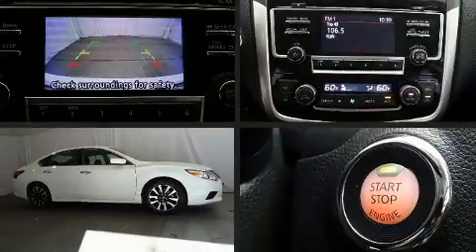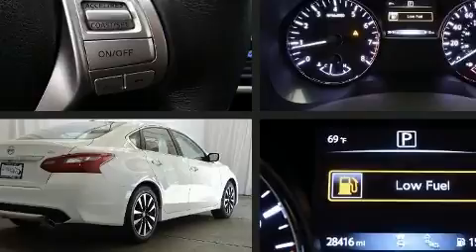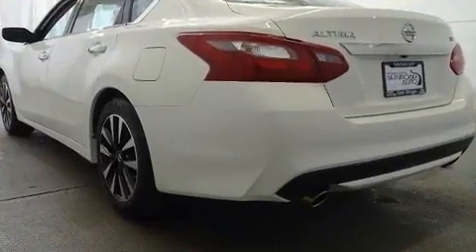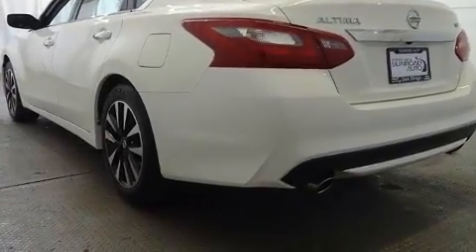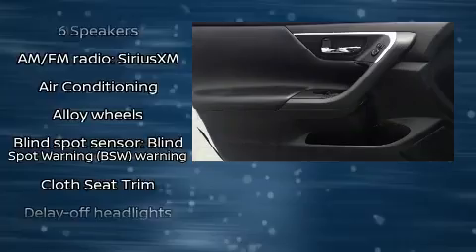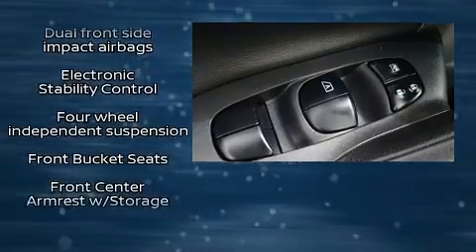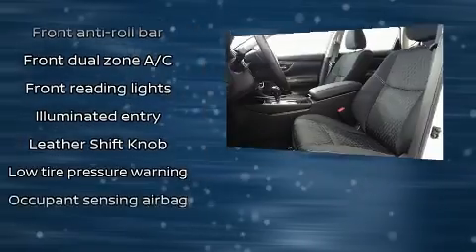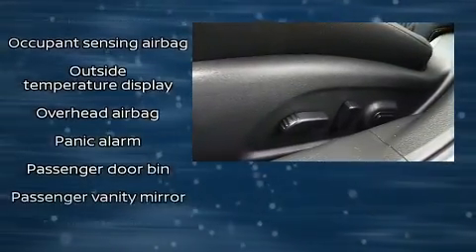2018 Nissan Altima 2.5 in San Diego, CA 92108-3513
777 Camino Del Rio South

Familiarize yourself with the 2018 Nissan Altima. This 4 door, 5 passenger sedan still has fewer than 30,000 miles! Smooth gearshifts are achieved thanks to the 2.5 liter 4 cylinder engine, and for added security, dynamic Stability Control supplements the drivetrain. Top features include power windows, delay-off headlights, 1-touch window functionality, a trip computer, front bucket seats, power door mirrors, an overhead console, and air conditioning. You and your passengers will enjoy the stereo system, which includes a CD player with MP3 capability, steering wheel mounted audio controls, and 6 speakers, enhancing the audio experience throughout the interior. Nissan also prioritized safety and security by including: dual front impact airbags, head curtain airbags, traction control, brake assist, a panic alarm, and 4 wheel disc brakes with ABS. This car was designed with safety in mind, allowing you to drive with even greater assurance. A Carfax history report indicates just one previous owner. We pride ourselves in the quality that we offer on all of our vehicles. Stop by our dealership or give us a call for more information.